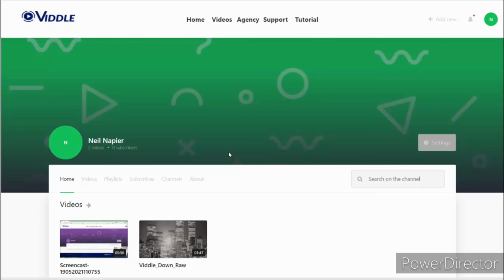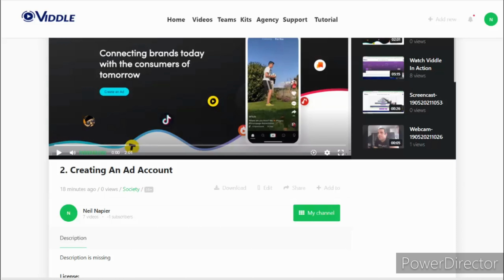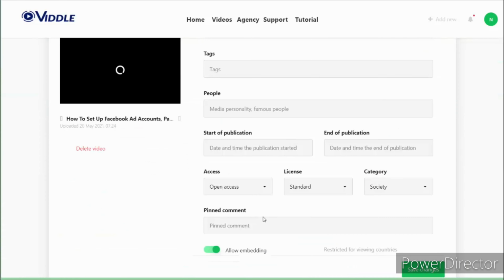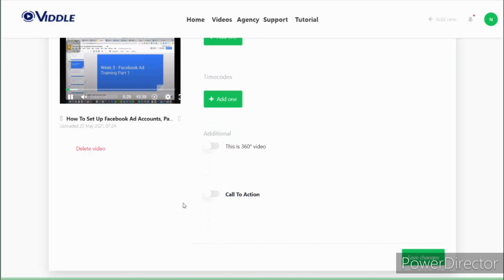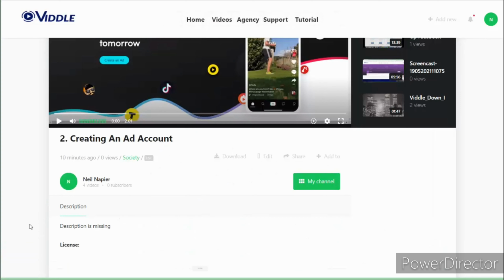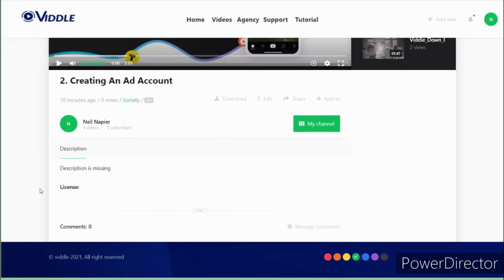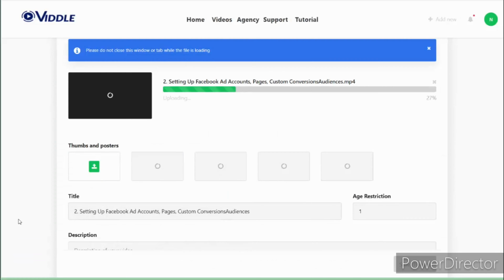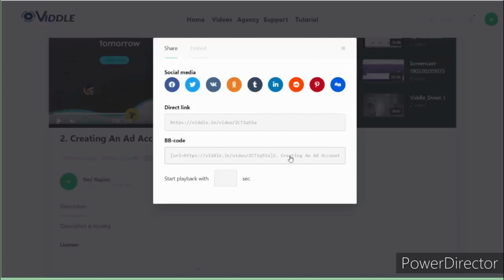VIDDLE | VIDEO MARKETING TOOL | 4K | BONUSES AND LINKS IN DESCRIPTION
AGENCY-FOCUSED VIDEO HOSTING & MARKETING PLATFORM

Create Professional Videos
Import Videos Without API
Host & Play Videos on Ultra-Fast Server
Market Your Videos, Engage Viewers, Get Targeted Traffic & Sales
Includes Agency Seats, In The Main Offer

VIDDLE'S EXCITING FEATURES :

Screencast Recording (Record Video and Capture Audio For Your Training Courses, Product Demo/Visual Walkthrough Videos, Sales Videos, Tutorial Videos, Review Videos, etc) & Host Instantly On Our Ultra Fast Hosting Server

Webcam Recording (Go Live With Your Camera --- Record Webinar Videos, Testimonial Videos, Team Feedback Videos, etc.) & Host Instantly on The Cloud.

Camera, Audio & Screen Recording

Picture-in-Picture (PIP) Mode Recording.

1-Click To Share Your Video on 9 Different Platforms - Drive Unlimited Viral Traffic To Your Videos, Engage Viewers, And Skyrocket Sales.